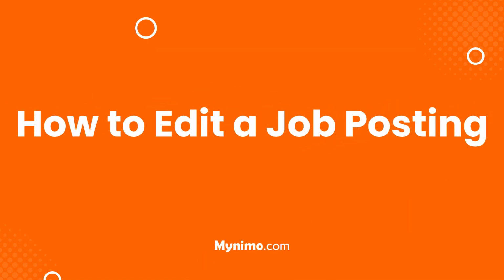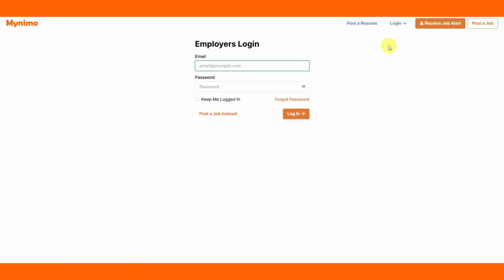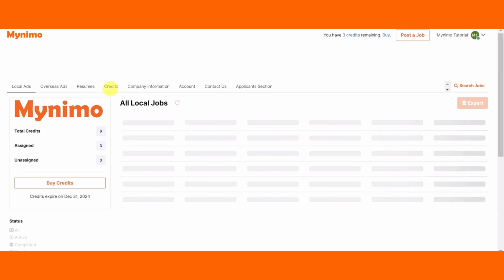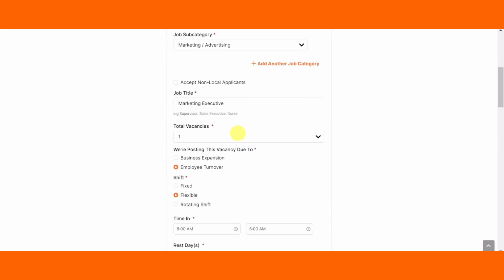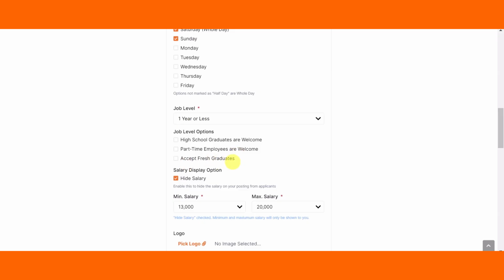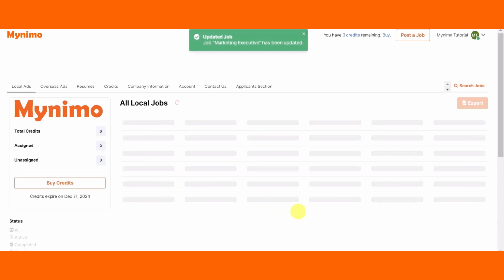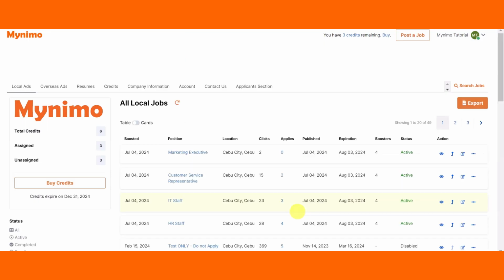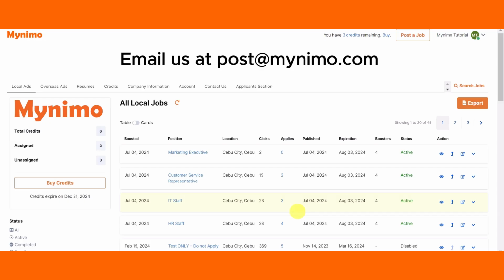Mynimo Tutorial 2025: How to Edit a Job Posting